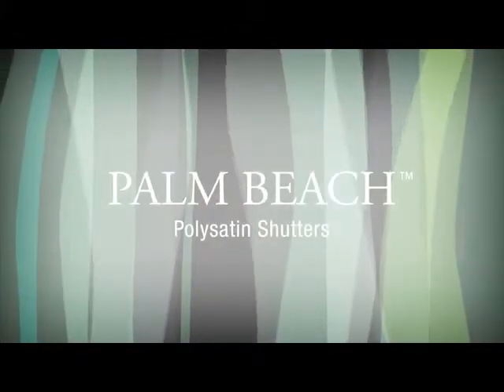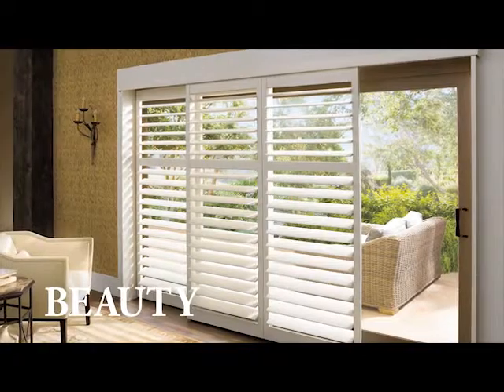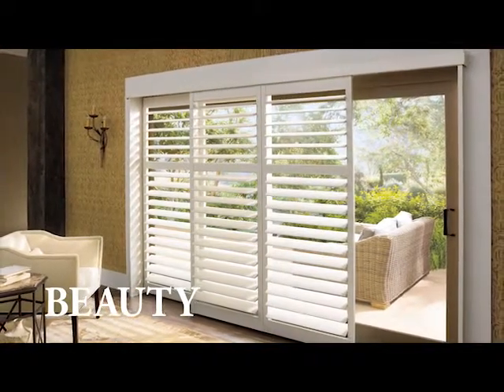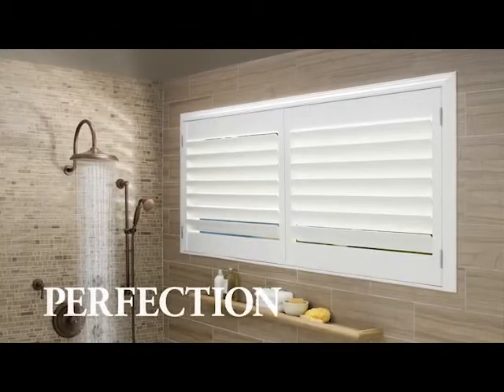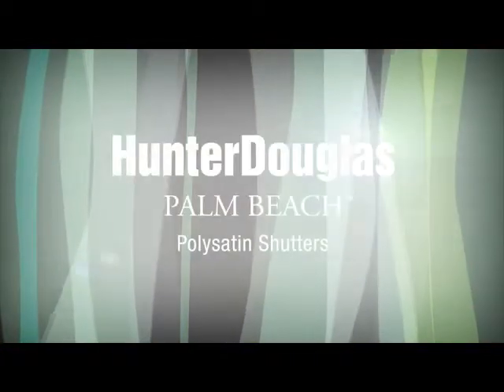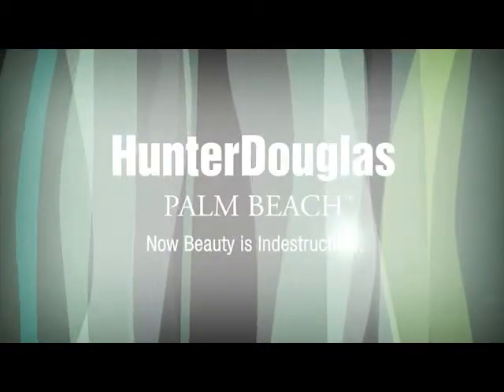Why Buy Palm Beach™ Polysatin Shutters